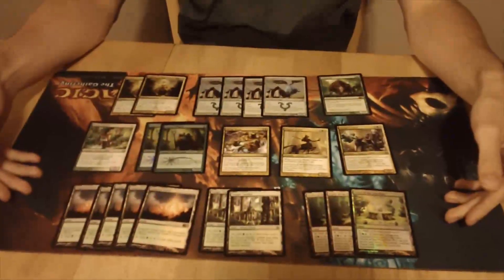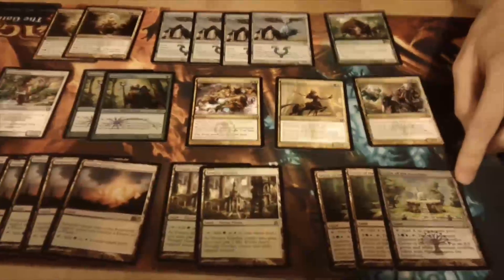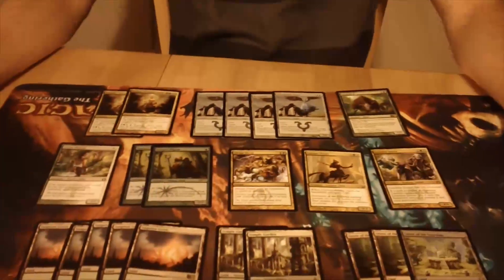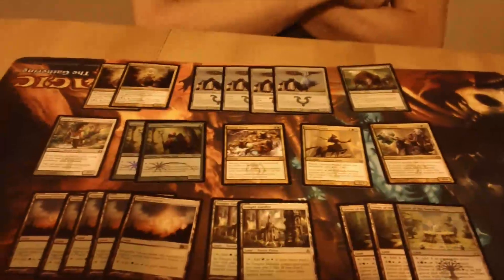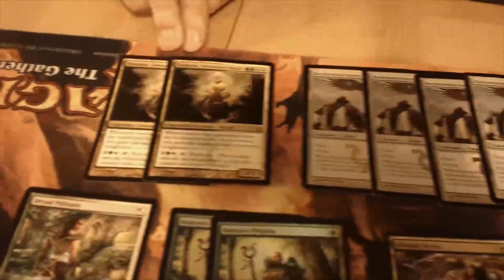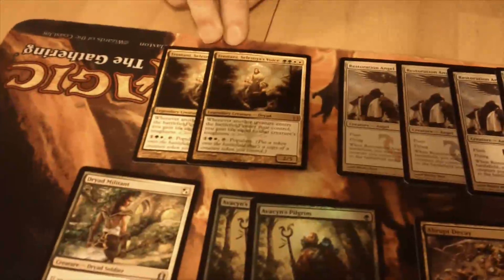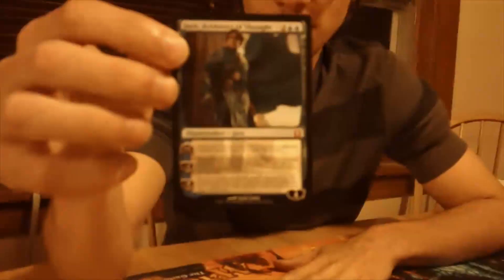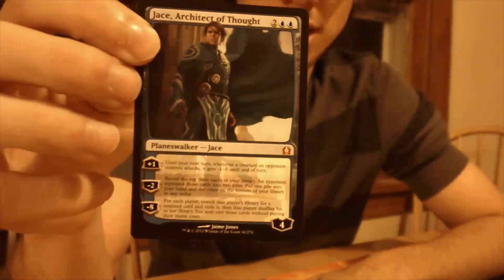Magic: The Vlog Episode 31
You're watching the thirty-first episode of Magic: The Vlog.

Highlights of this episode include a segment about oversized cards, a peek into Max's brewing process, and a short discussion on Return To Ravnica prerelease events.

Sorry about the long gap between videos!

Leave a comment or a video response with questions or flames and we'll
respond if we feel like it. Thanks!